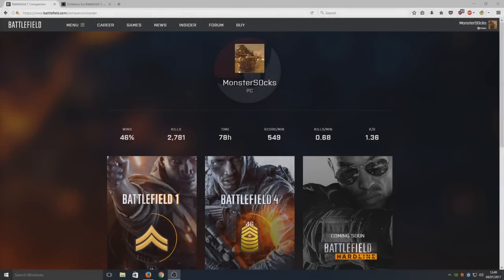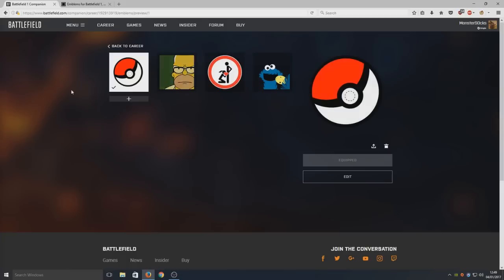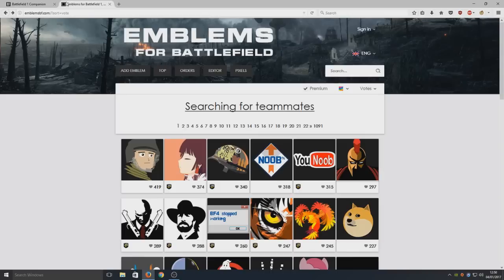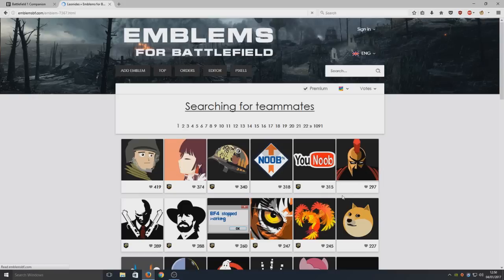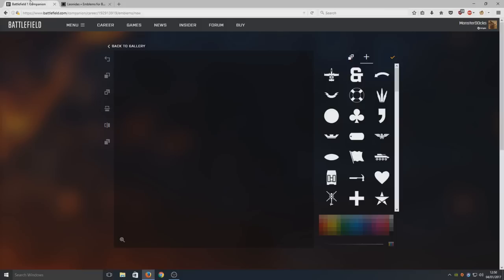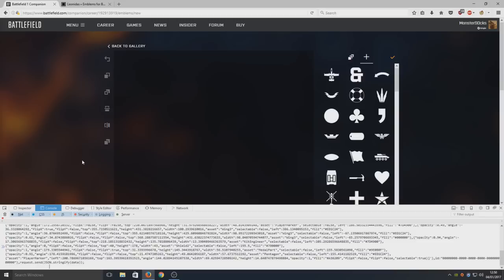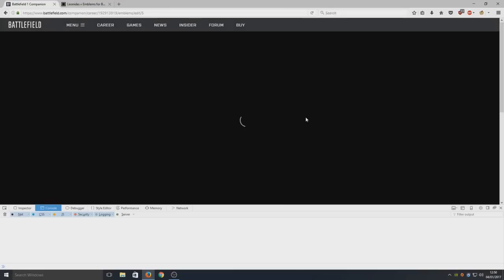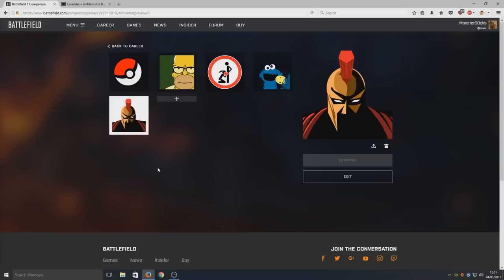How To Download & Add Custom Emblems To Battlefield 1 2017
In this quick Battlefield 1 Tutorial I will be showing you how to add custom emblems it is really easy and does not take too long todo.

Browser Console Keys (Ctrl-Shift-J for Chrome, Ctrl-Shift-K for Firefox, Ctrl-Shift-I for Opera, F12 for IE).